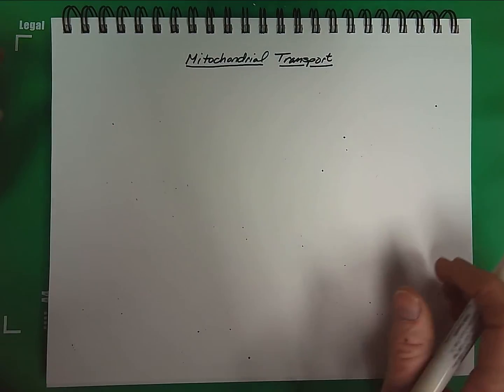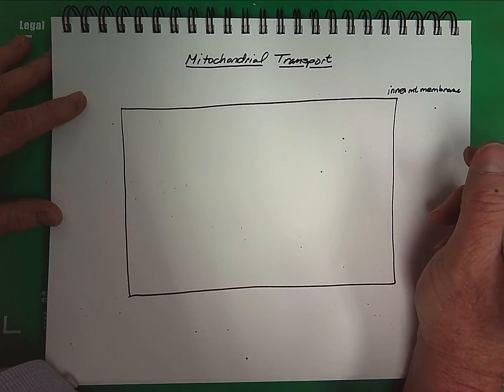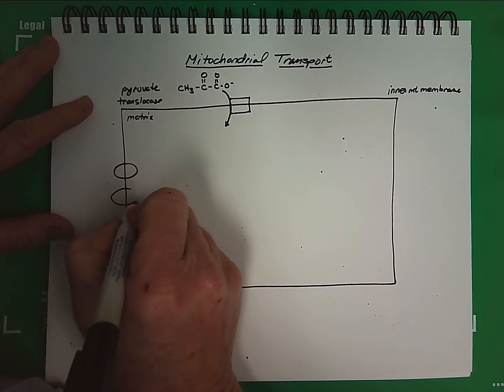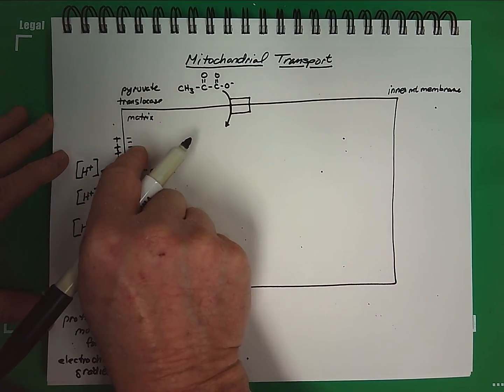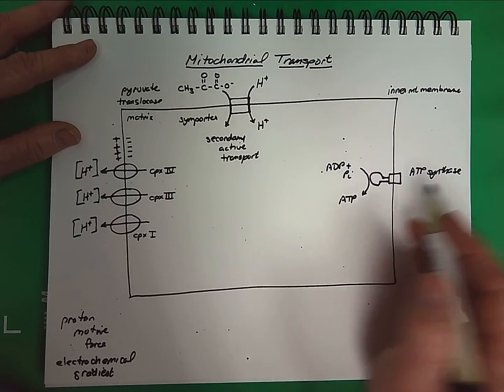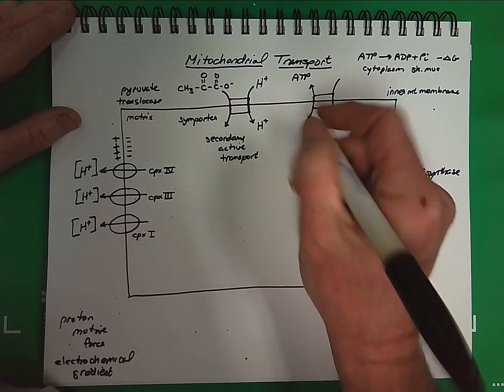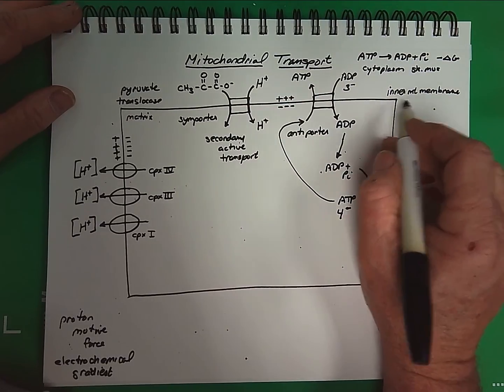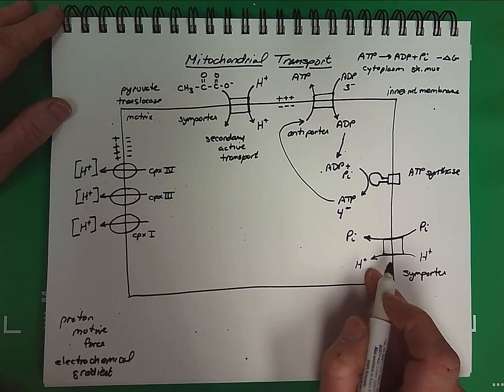22c - Mitochondrial Membrane Transporters (8:54)